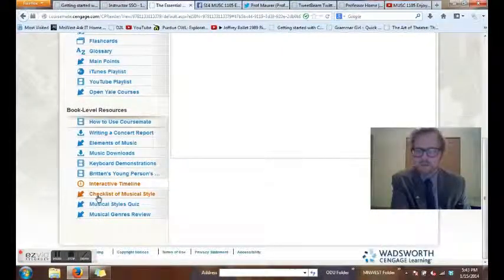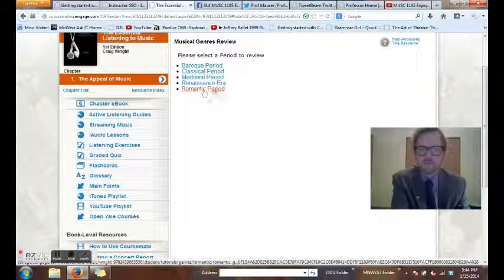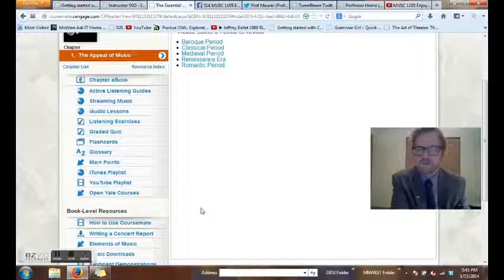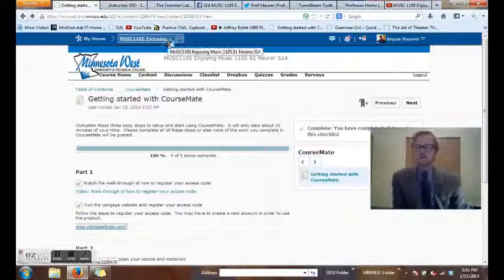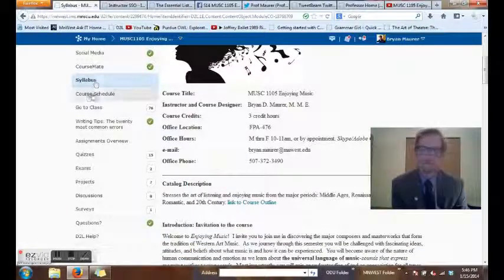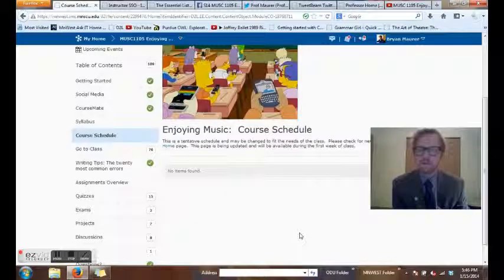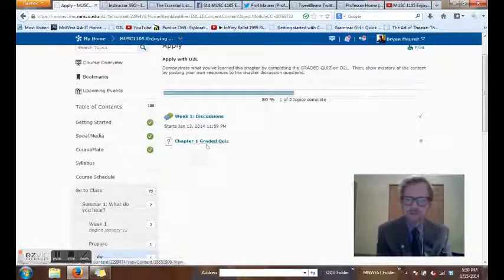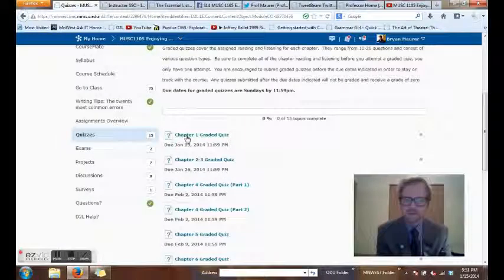MUSC 1105 Enjoying Music: Course Introduction - Part 3